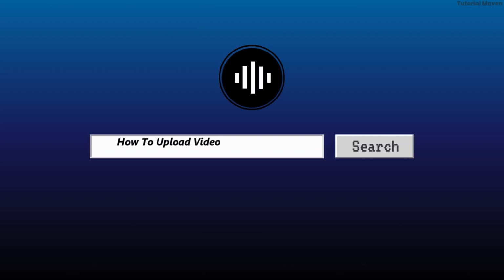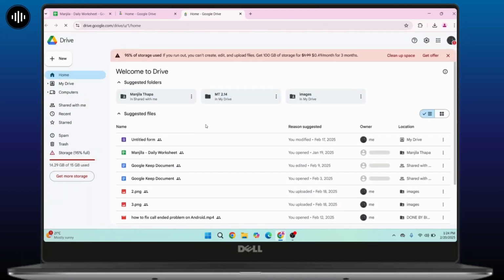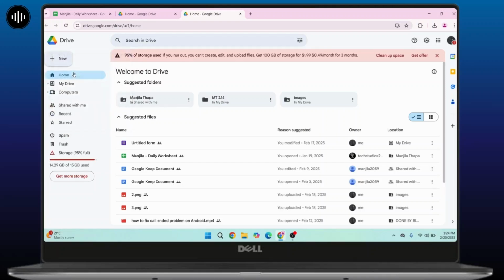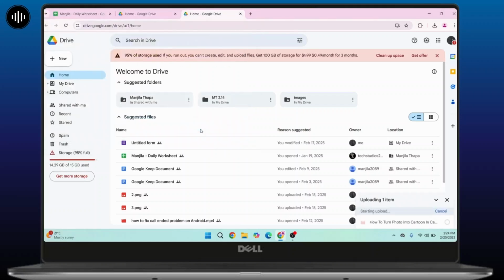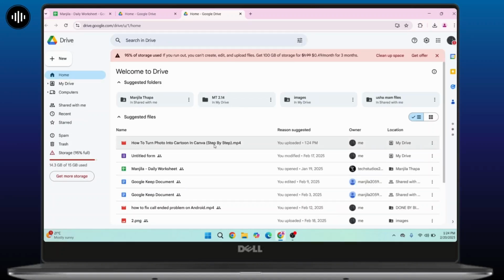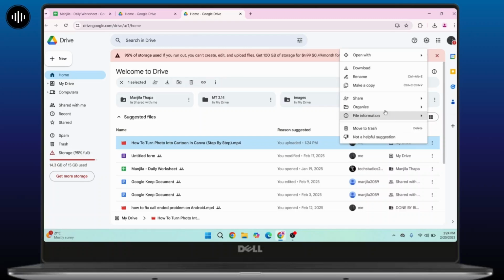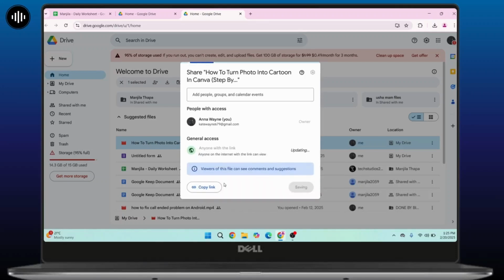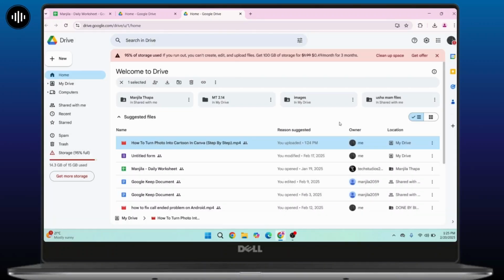How To Upload Video on Google Drive and Share Link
Want to upload a video on Google Drive and share the link easily? This video will show you the steps to upload your video to Google Drive and share it with others quickly. Whether you're wondering, "How do I upload a video to Google Drive?" or need help sharing the link, this tutorial will guide you through the process. Learn how to upload videos, adjust privacy settings, and share the link effortlessly. Watch now to find out how to upload and share your video on Google Drive!

Timestamps:
00:00 How to Upload Video on Google Drive and Share Link
00:06 How to Upload Video to Google Drive
00:12 How to Share Google Drive Video Link